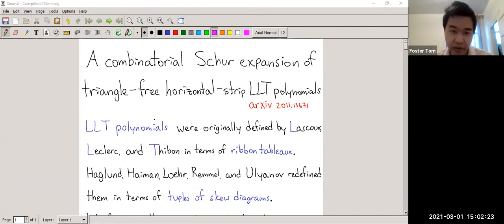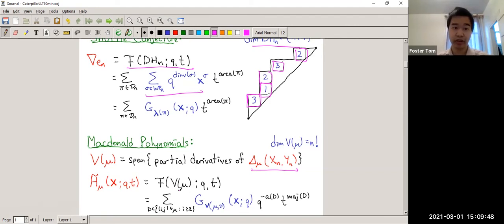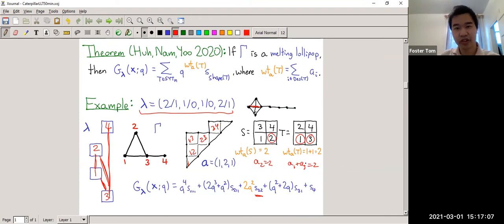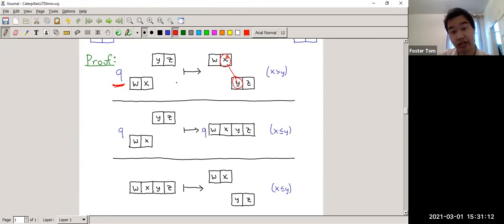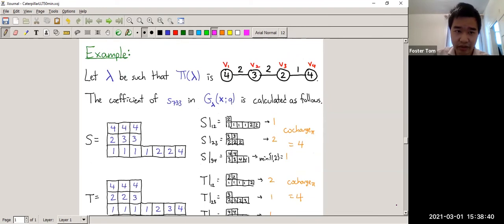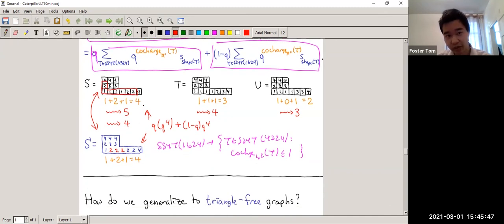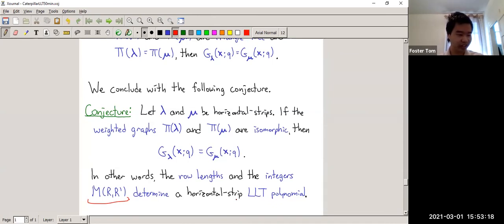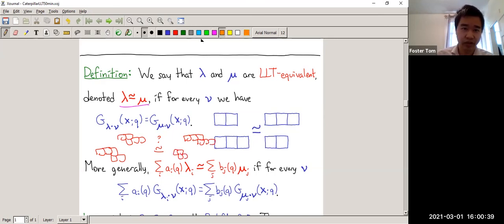Foster Tom (University of California, Berkeley) - 1 March 2021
Foster Tom from University of California, Berkeley talked about "A combinatorial Schur expansion of triangle-free horizontal-strip LLT polynomials".